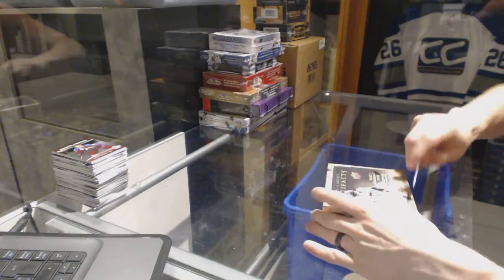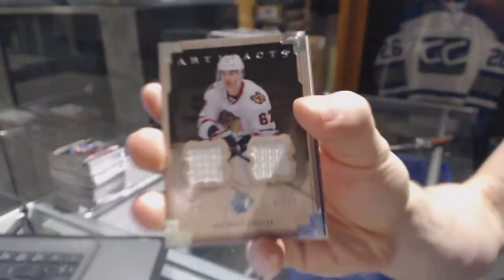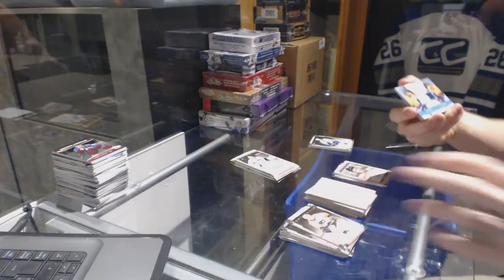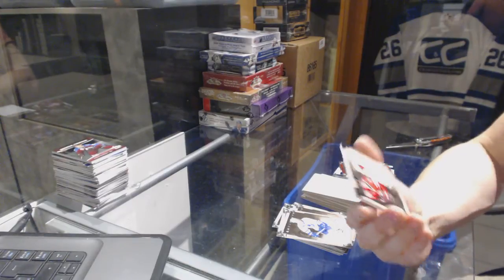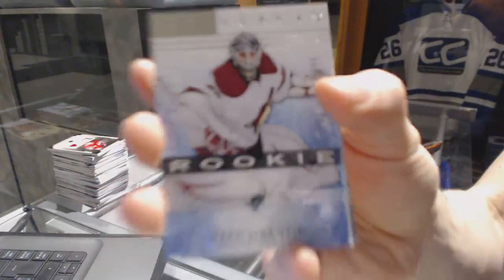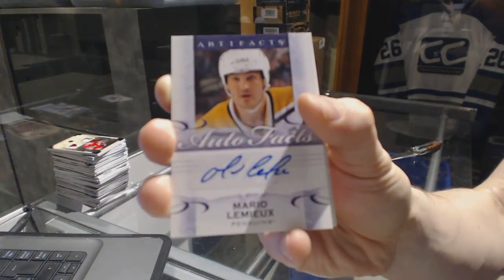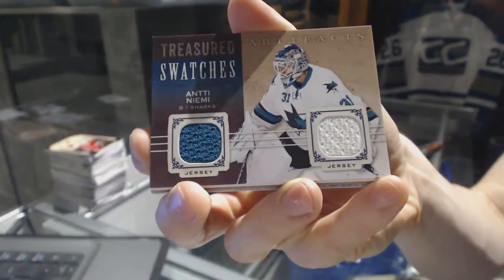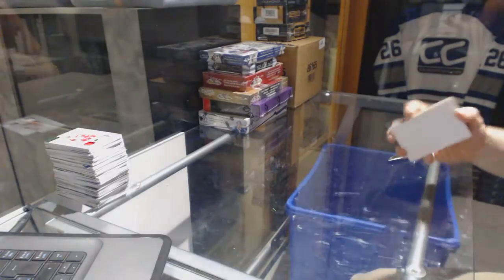13-14 UD Artifacts & 14-15 UD Artifacts Hockey Box Break - C&C GB #6961